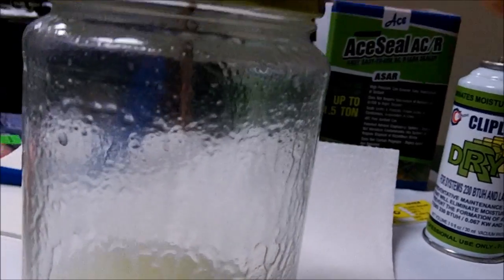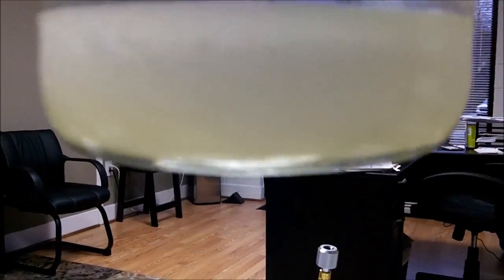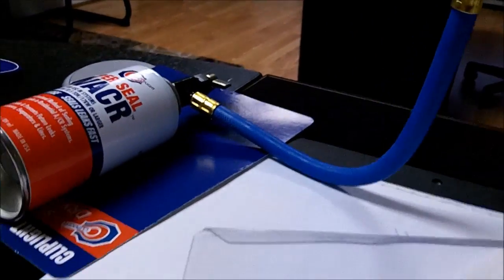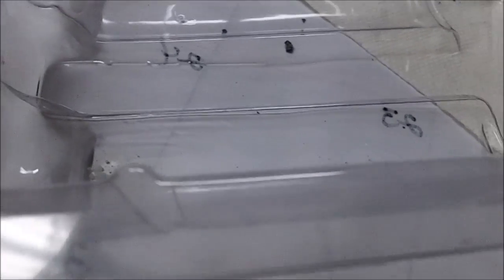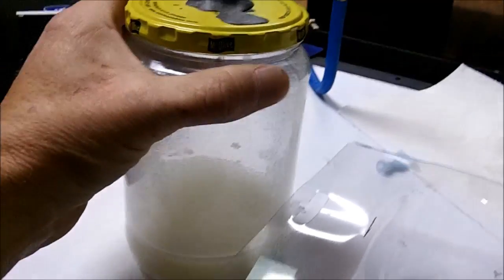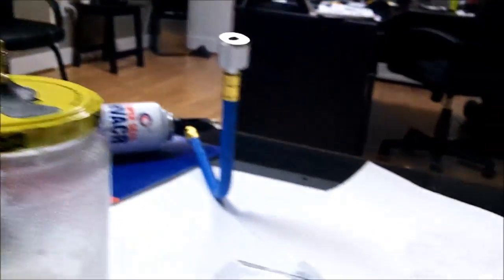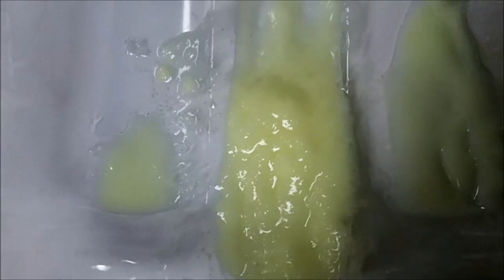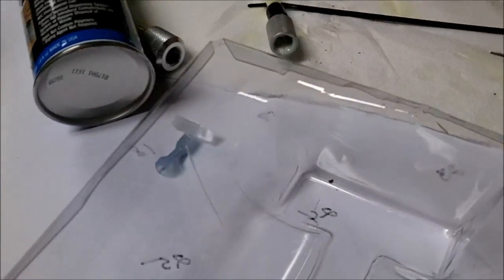HVAC Stop Leak Experiment Part 3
In this video I finish the stop leak experiment. I was surprised how it ended it. In the end I would not use this stuff. During the summer the supply house can't keep it on the shelf. If you try to use this stuff you are convicting your system to a life sentence.